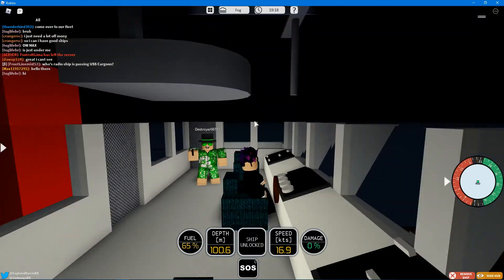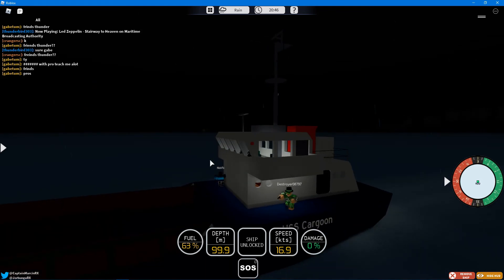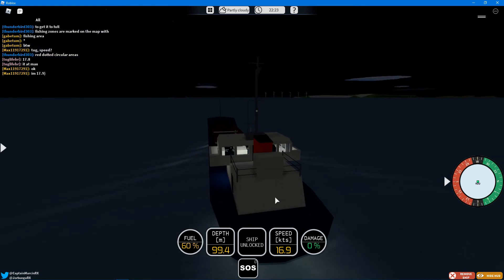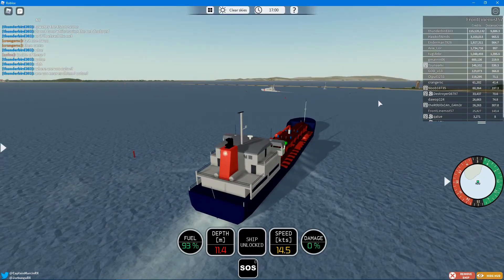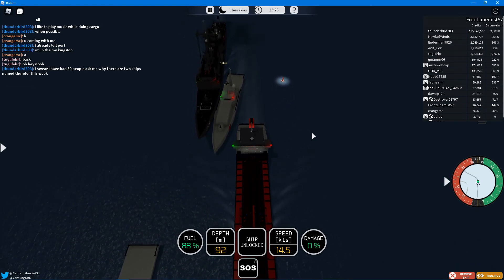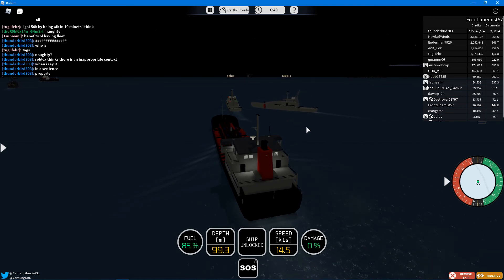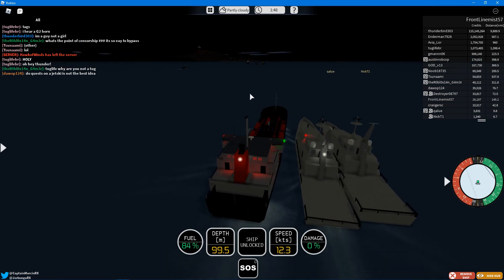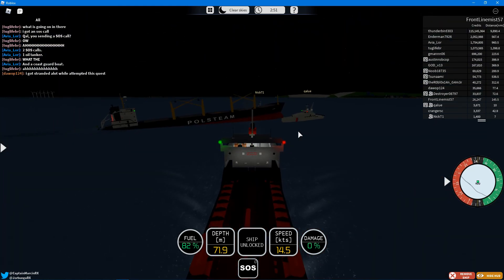GC Plays: Dynamic Ship Simulator III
►Qalue
⏎ No Known Information